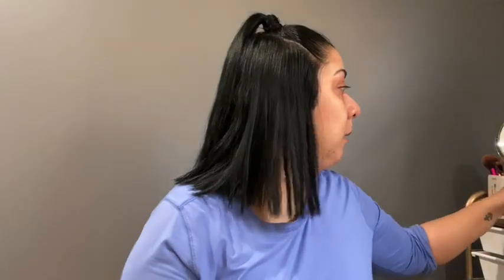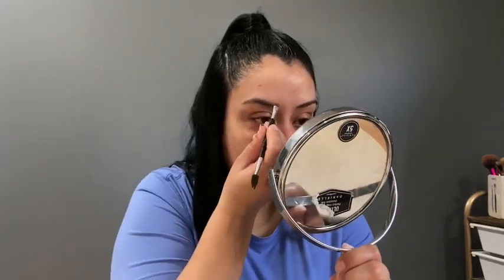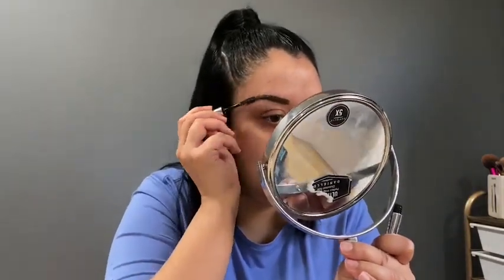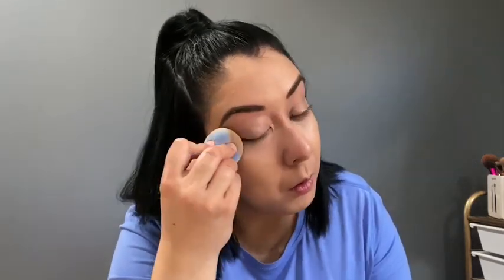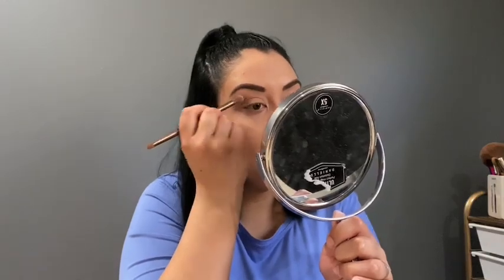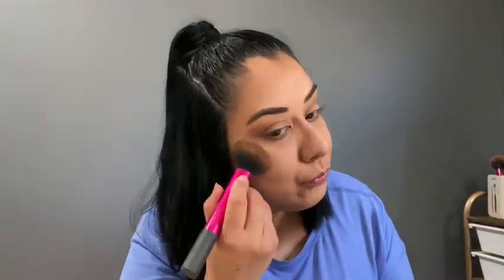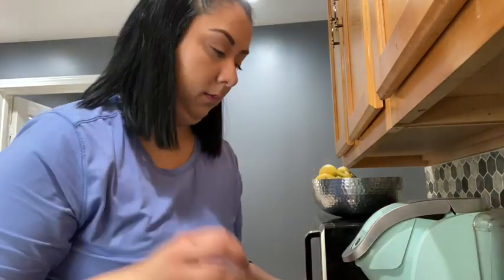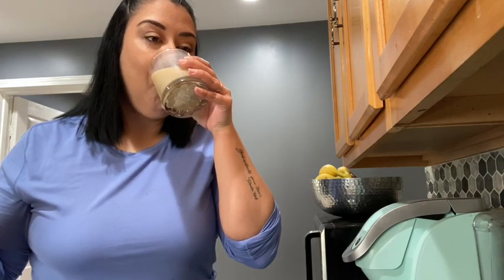HOW I MAKE MY ICE COFFEE AT HOME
Happy Monday dolls! New week, new goals!
If you enjoyed this video,give this video a big thumbs up!

If your new here and would like to get to know me head over to my “ 50 RANDOM FACTS VIDEO”
Link is down below: